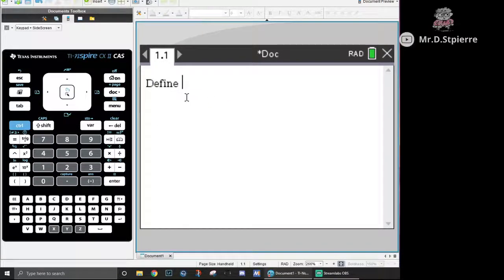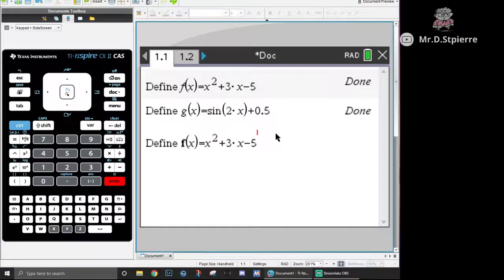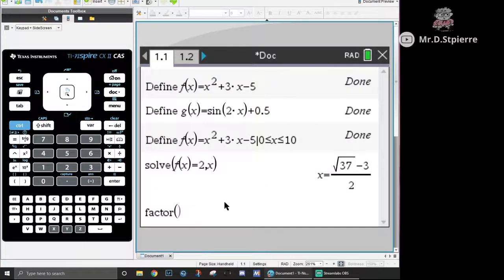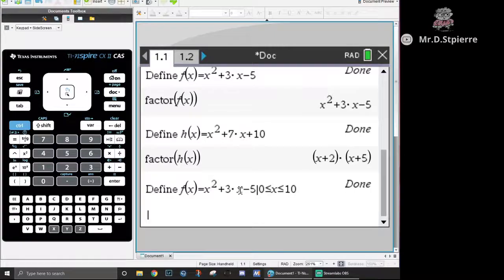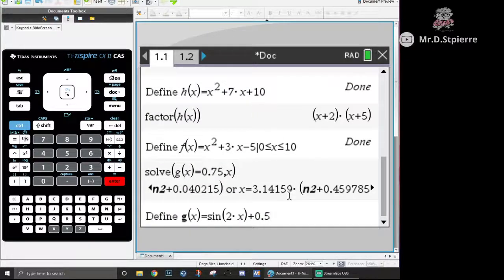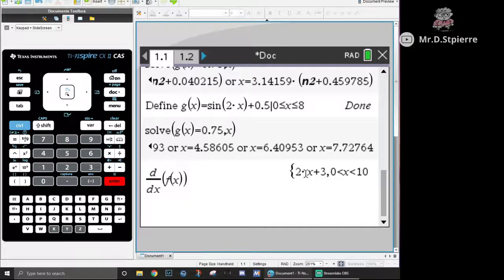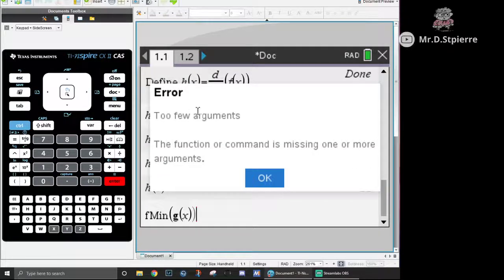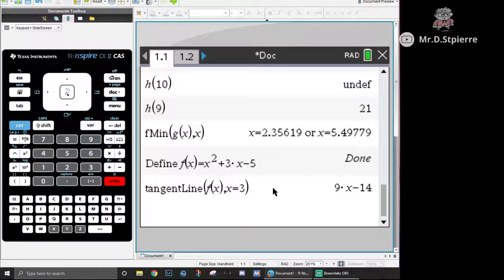11 Methods - CAS revision skills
A quick (well 15 mins quick) review of basic CAS tools